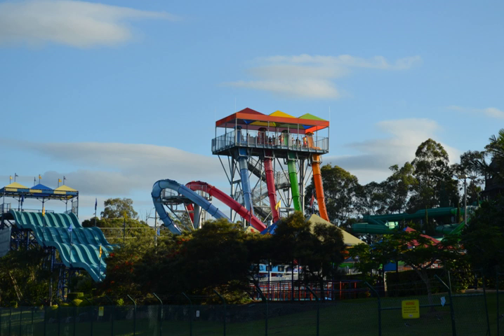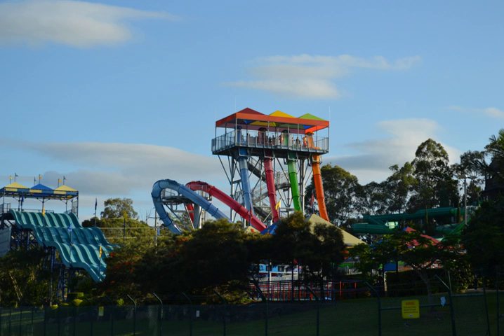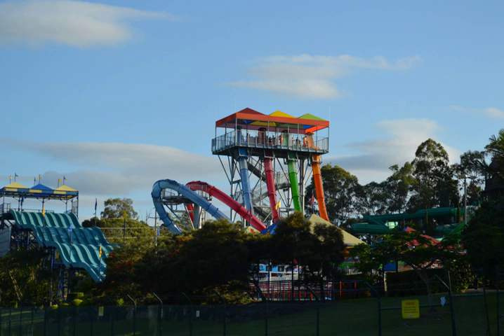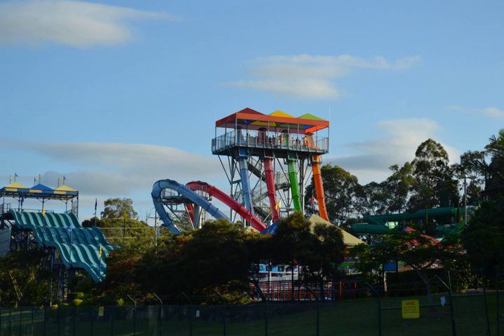AquaLoop | Wikipedia audio article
00:00:11 1 History
00:01:03 2 Ride
00:01:50 3 Installations
00:01:59 4 Similar water slides

- Socrates

SUMMARY
An AquaLoop is a type of body water slide where single riders are dropped down a near vertical slide and into an inclined loop. They are usually located in water parks.